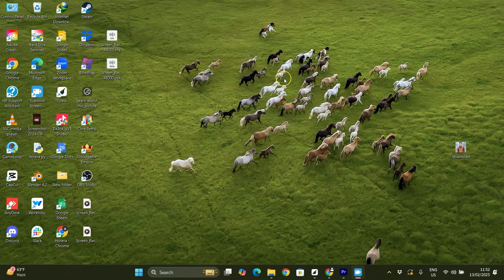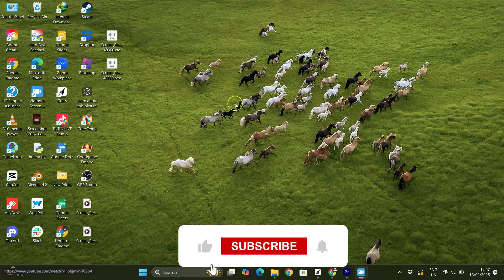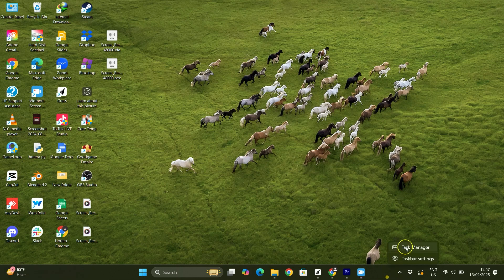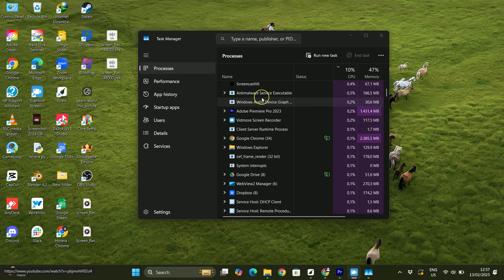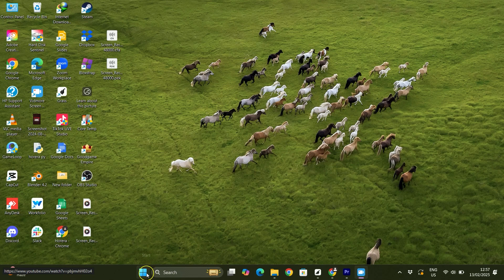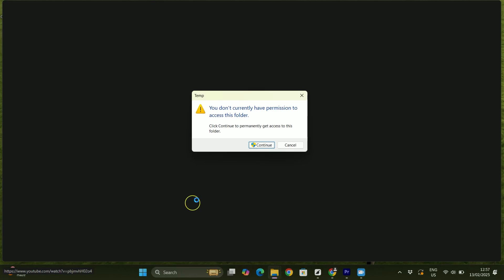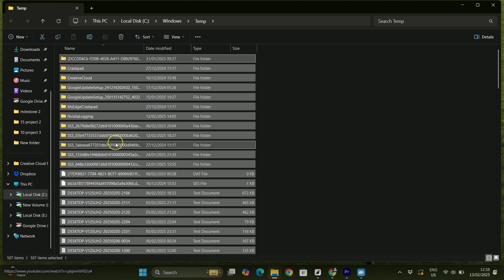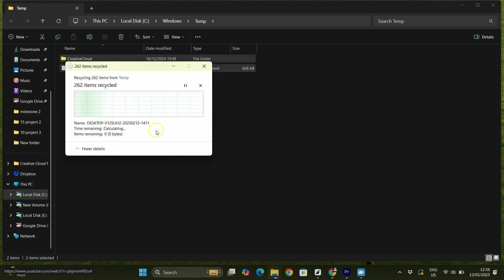How to FIX Teamviewer Connection Blocked After Timeout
In today's video i'm going to show you how to fix teamviewer connection blocked after timeout, easy and simple tutorial to follow.